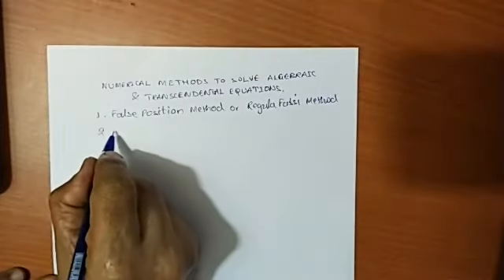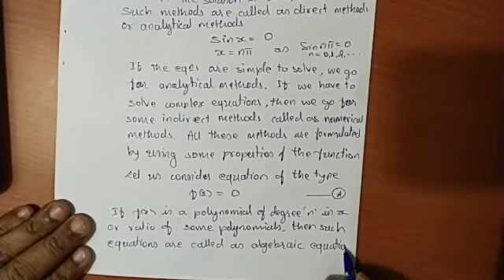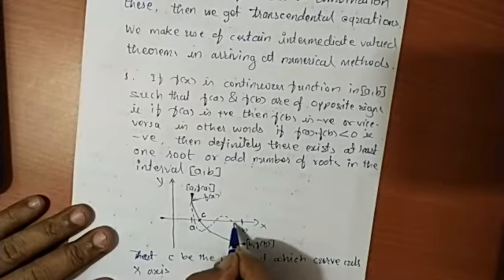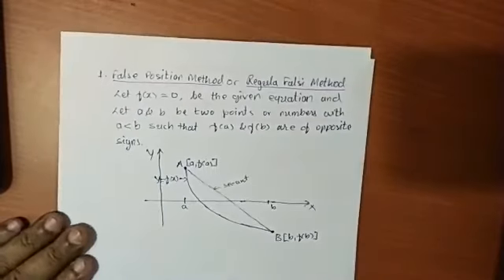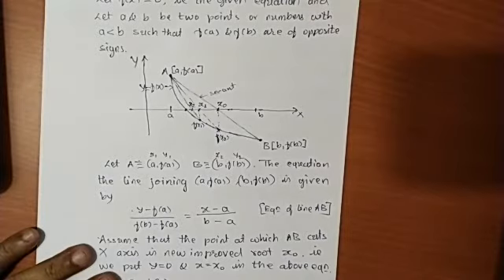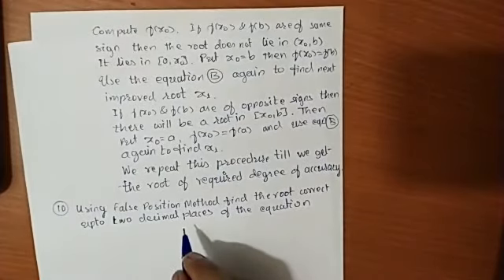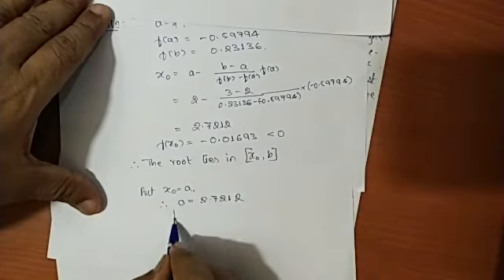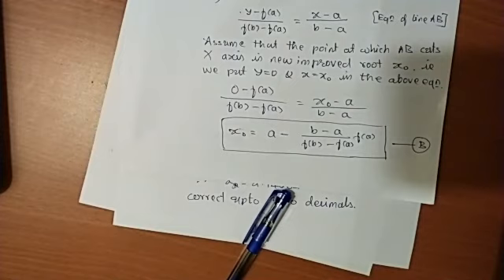False Position Method